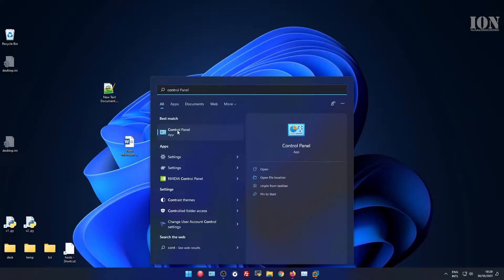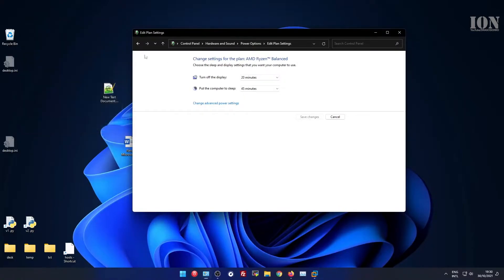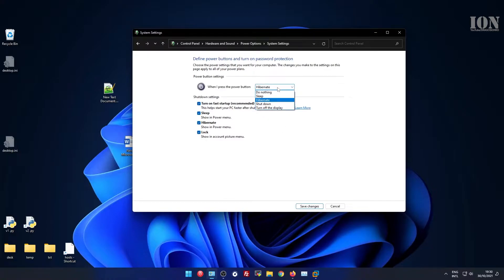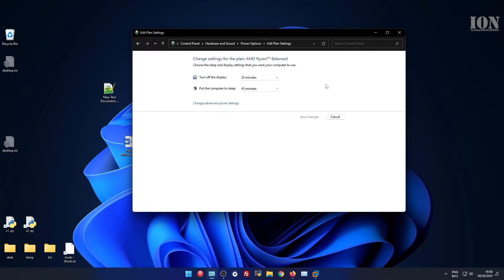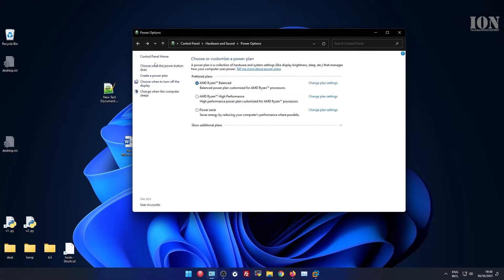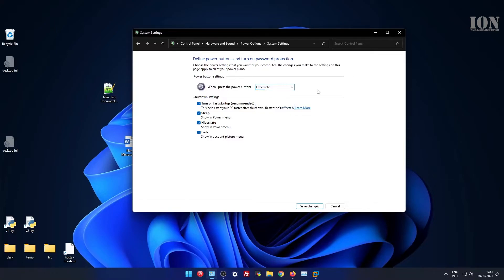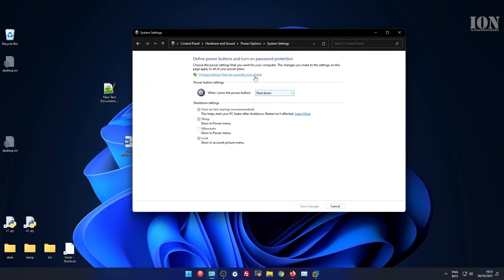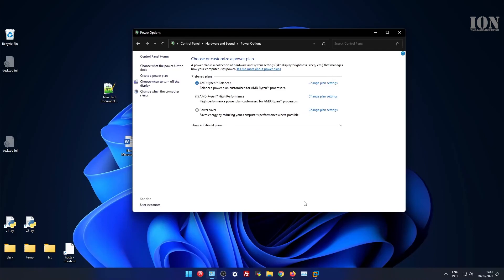Windows 11 Enable hibernate on power button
Windows 11 Enable hibernate options when the power button is pressed.

Any questions?